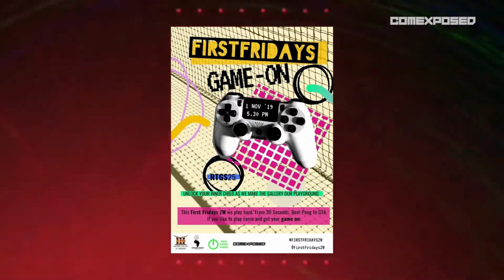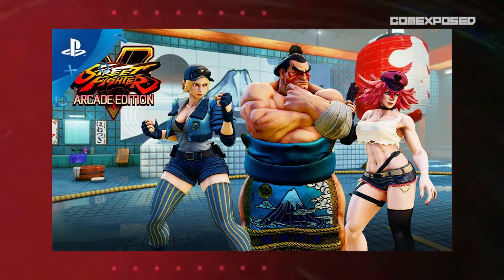Comexposed S5 EP08: Data as Art & Art Going Green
In this episode Tino and Eugene speak on data and data analytics. They discuss the marriage between data representation and art. Tino interviewed Giselle Heintz from Visualst on their exhibition at Maputo Fast Forward in Mozambique. Giselle outlines the nuances and intricacies of migration patterns and identity. Heintz explains artists process in humanising data for example the lives lost in Cyclone Idai. Eugene describes the Fast Forward Competition for the Arts held by the International Labour Organisation titled "Art and the Future of Work in a Green Economy". Eugene comments on the artwork exhibited at the National Arts Gallery. The guys talk about the First Friday initiative which is a collaborative project between the National Gallery of Zimbabwe and Enthuse Afrika. Enthuse hosted the First Friday, where Tino and Eugene enjoyed thoroughly the  AAA video gaming experience. The guys ask you mark your calendars Comexposed Converge 2019 on the 30th of November 2019 at the Bronte Hotel.

Eugene Ramirez Mapondera: @eugene_ramirez

Tino Makoni: @ink_glare